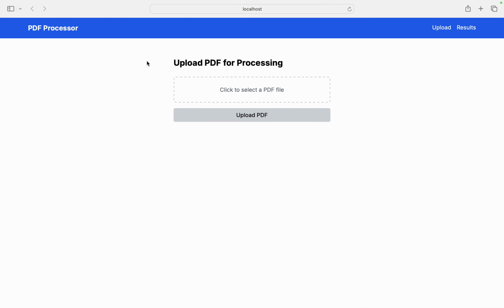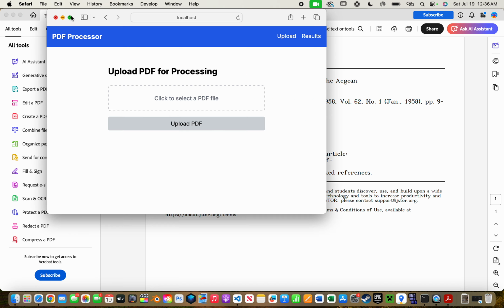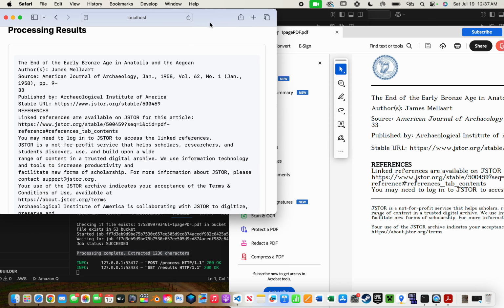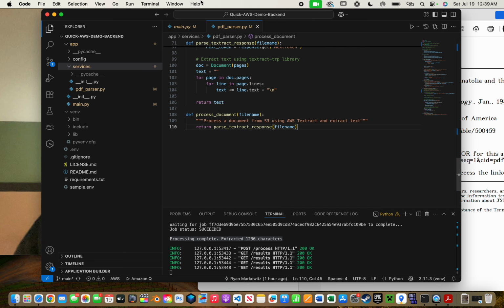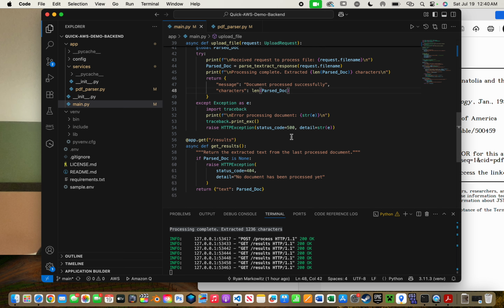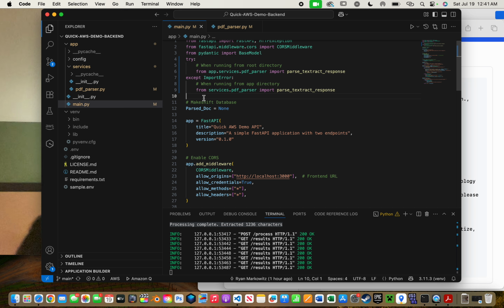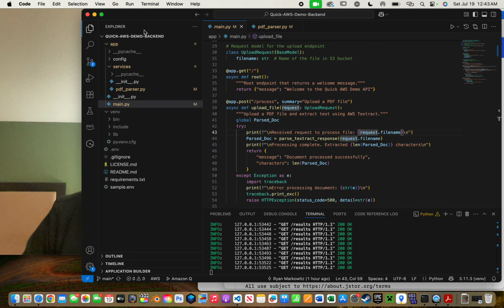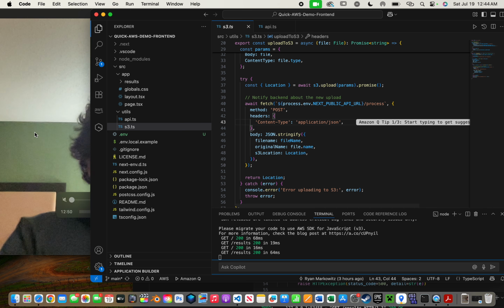AWS-Textract-School-Demo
I picked this project because it shows a lot of what I learned during my internship, especially when it comes to building web applications and working with cloud services like AWS. It’s a simplified version of what I did for the company, but it still demonstrates the core skills I developed.

For this demo, I built a basic web app using Next.js for the frontend and FastAPI for the backend. The app has two main endpoints: one for uploading a PDF and parsing it with Amazon Textract, and another for displaying the extracted information. Even though this version is more basic than what I worked on during the internship, it reflects the same kind of workflow and tech stack.

Working on this helped me understand how frontend and backend pieces connect, how to handle file uploads, and how to integrate with services like Textract. It also gave me practice with putting together a complete project that can serve as a good example of my skills moving forward. I think it’s a solid way to show what I’ve learned and how I can apply it in future roles.

Github links in the comments